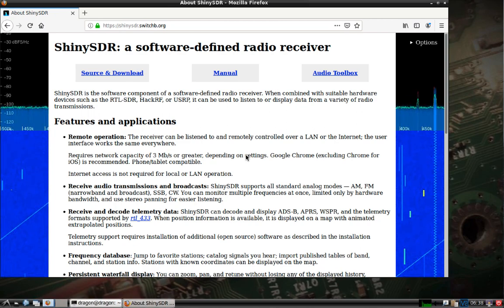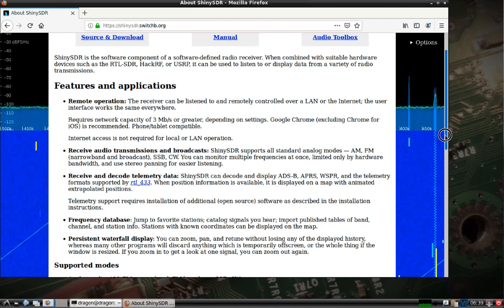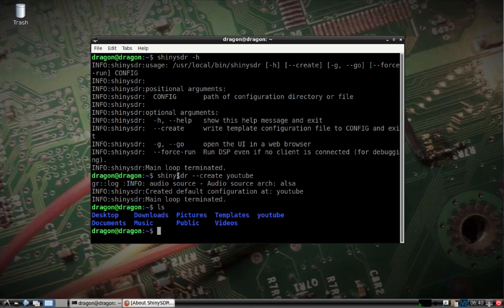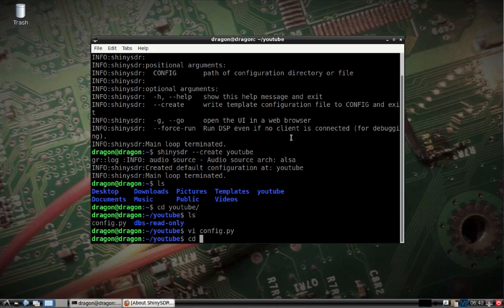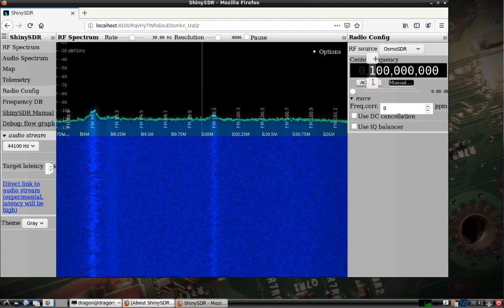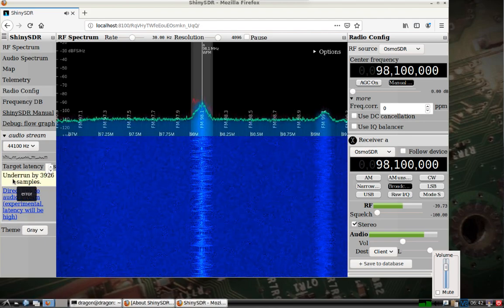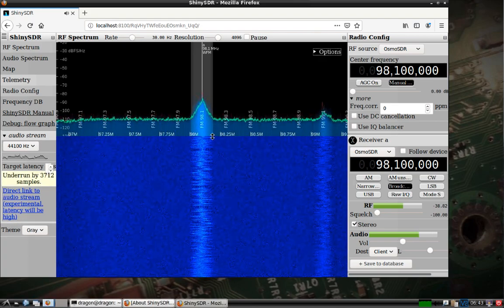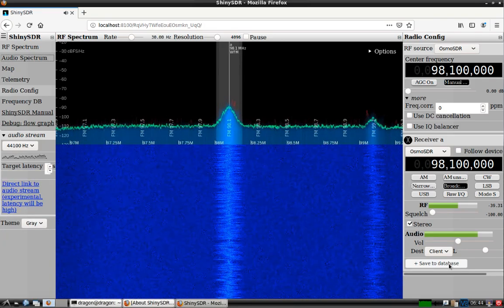DragonOS 10/LTS SDR Server (shinysdr) part 1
Configure DragonOS 10 and Shinysdr for local area network or internet based software defined radio operation.

ShinySDR is the software component of a software-defined radio receiver. When combined with suitable hardware devices such as the RTL-SDR, HackRF, or USRP, it can be used to listen to or display data from a variety of radio transmissions.